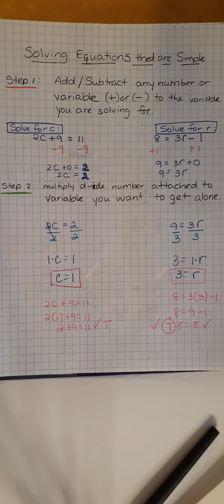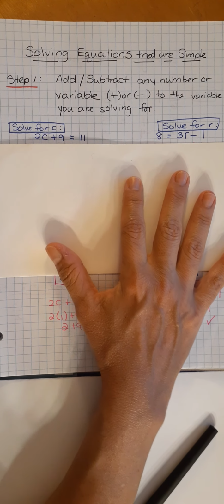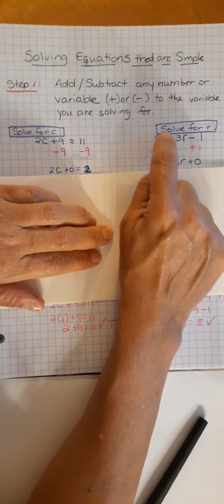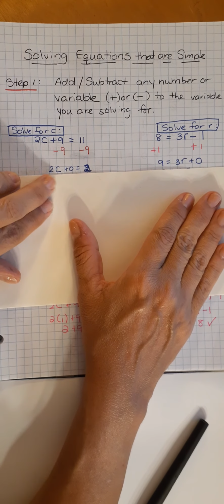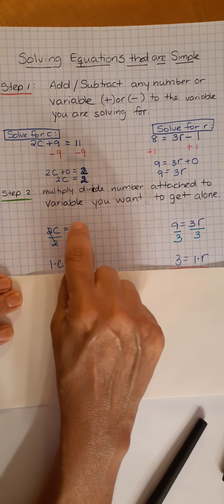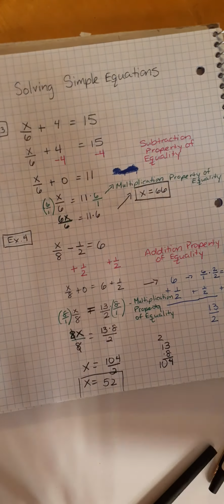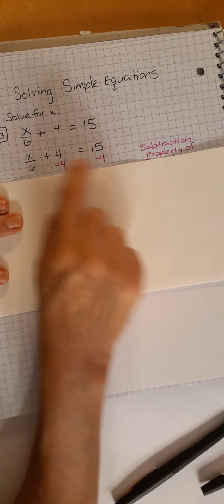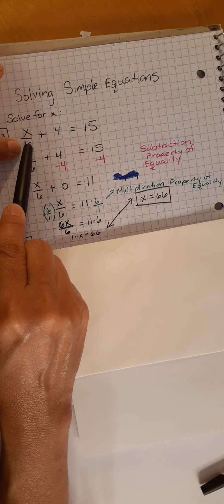Solving 2 Step Equations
Examples of Solving 2 step Equations